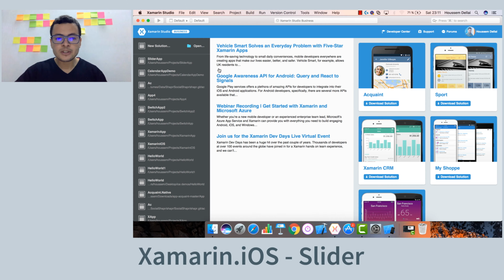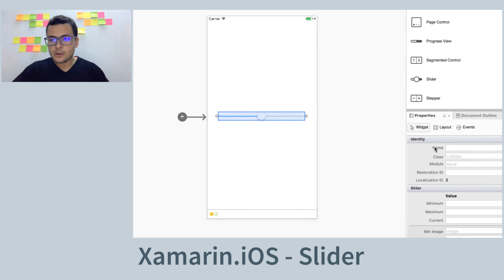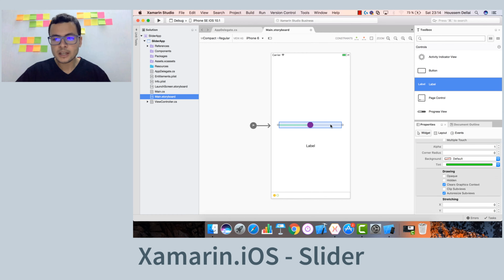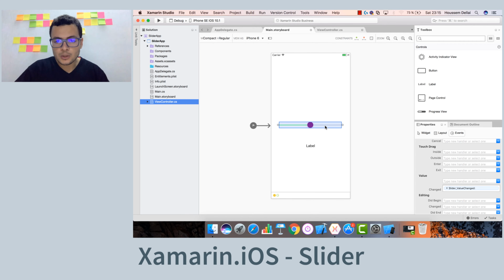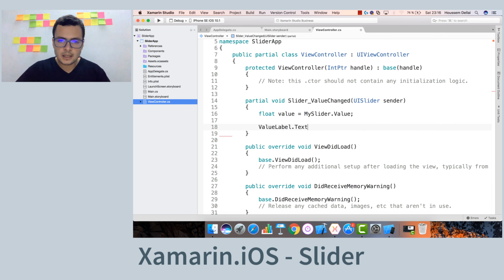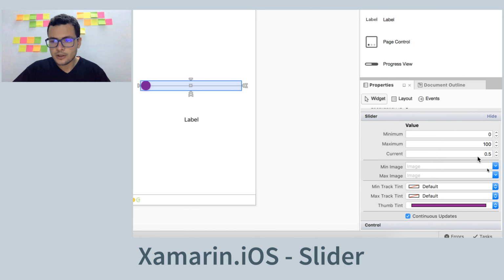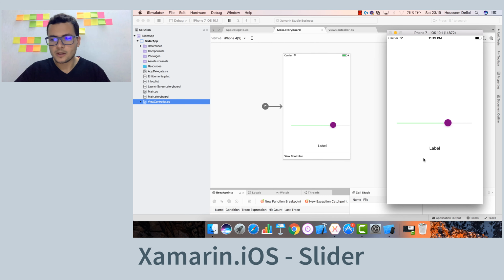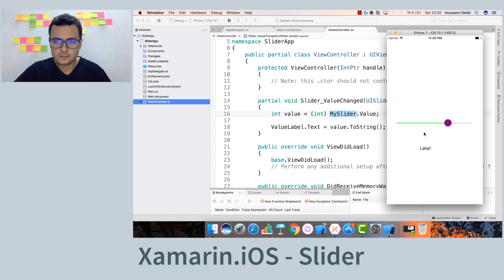Xamarin.iOS: UISlider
Learn how to use a UISlider in iOS apps to enable users to choose a value between a minimum and maximum arrange.